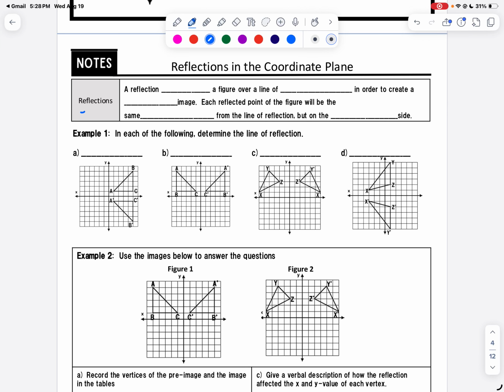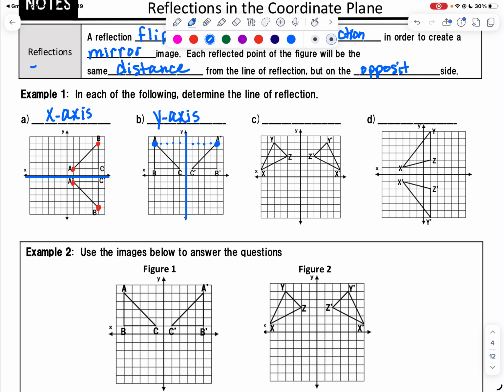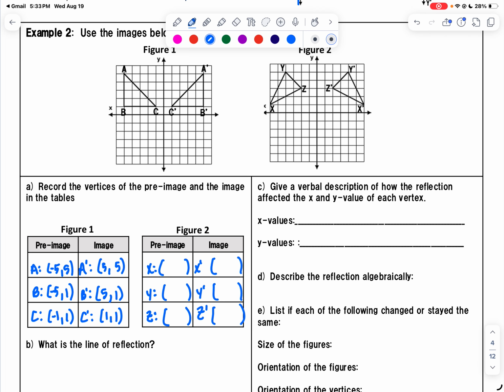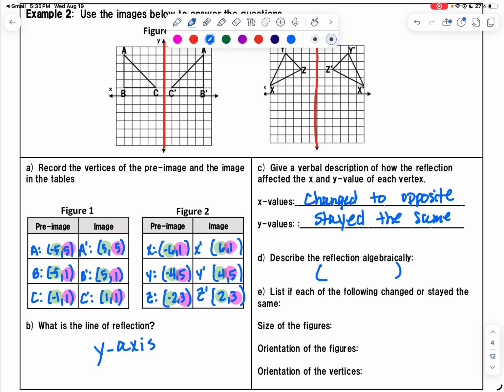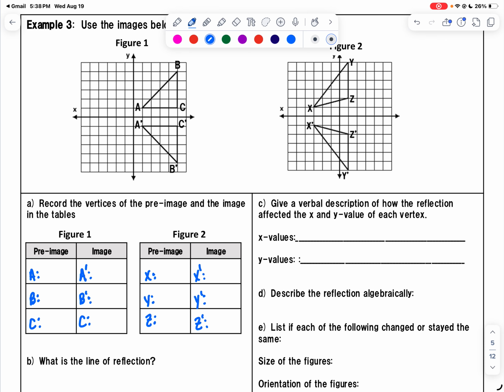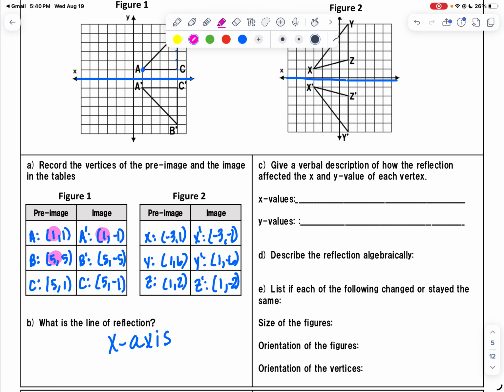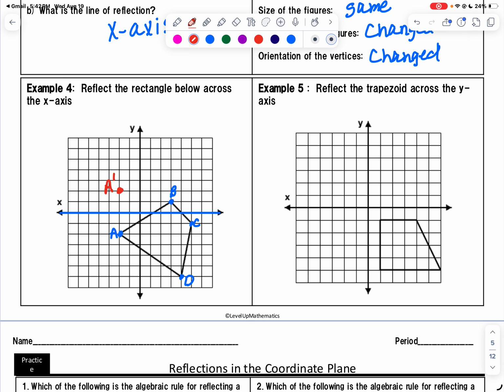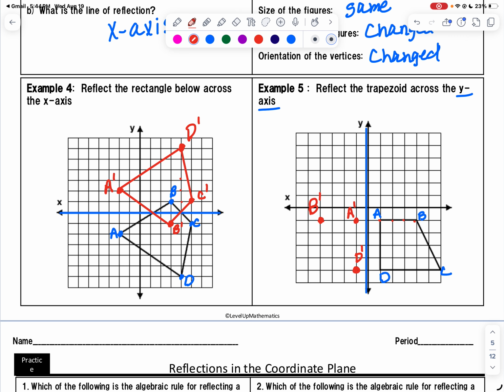Reflections on the Coordinate Plane Guided Notes for 8th Grade Math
In this lesson students will be explore reflections on the coordinate plane.